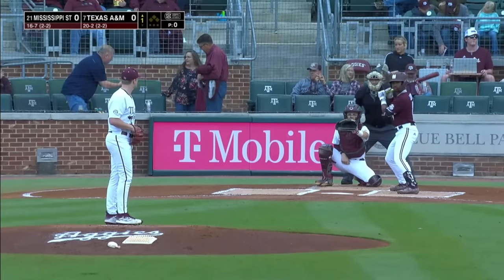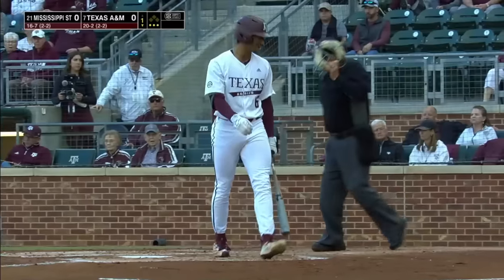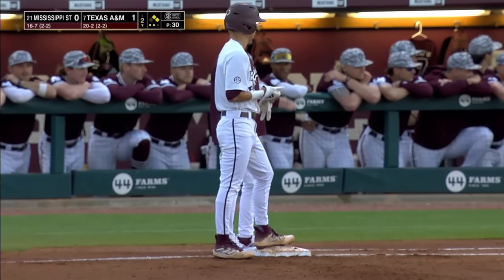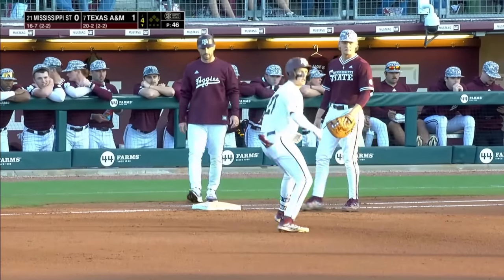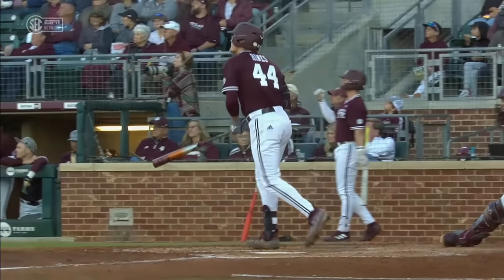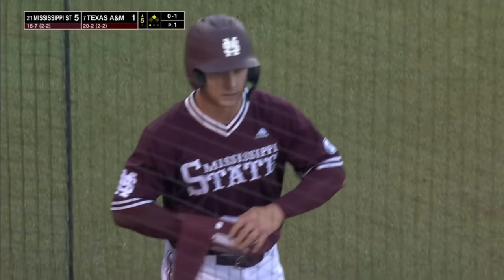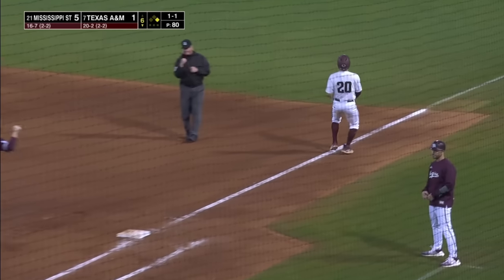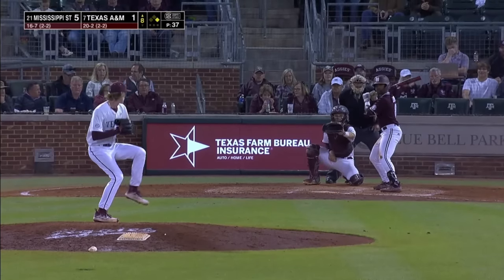#21 Mississippi State vs #7 Texas A&M Highlights (Game 2) | 2024 College Baseball Highlights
Mississippi State Baseball and Texas A&M Baseball played the second game of their 3 game series in the 2024 College Baseball Season.